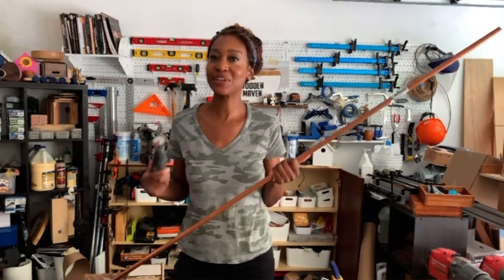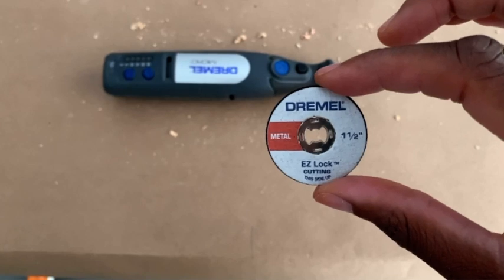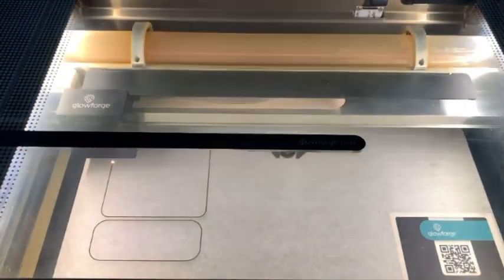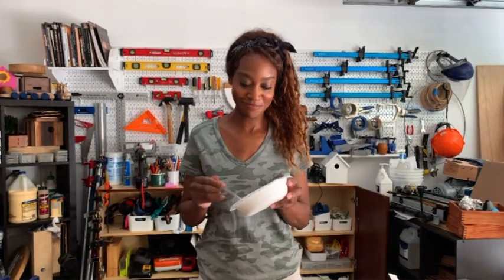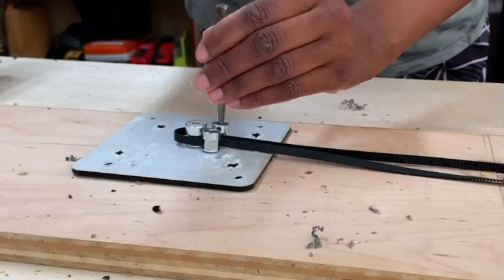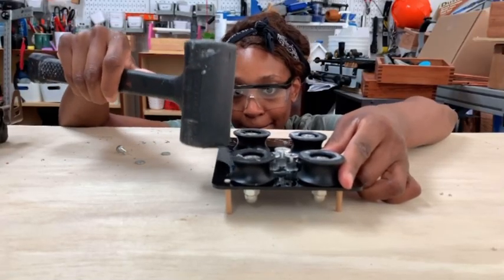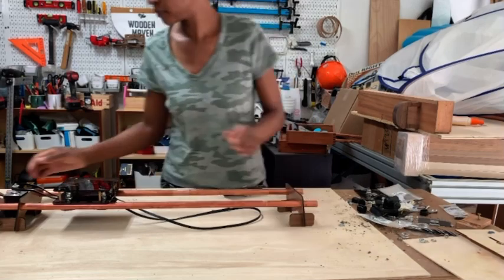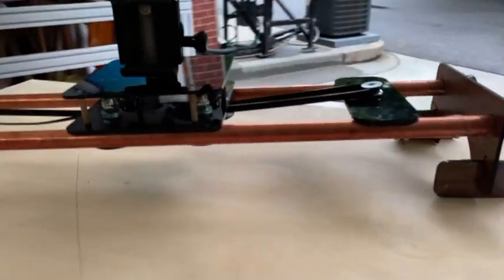DIY Motorized Camera Slider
In this video I demonstrate how to make a camera slider with copper pipes and pulleys. Programming a NEMA 17 stepper motor makes it motorized. I am using a dremel cutting wheel to cut the copper pipe. You can pick one up at The Home Depot.

Get your cutting wheel here: